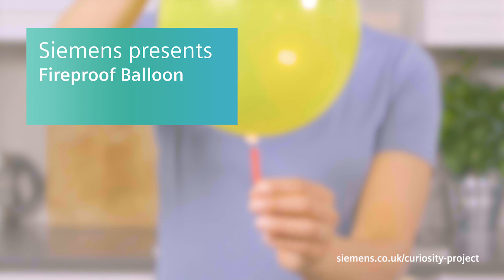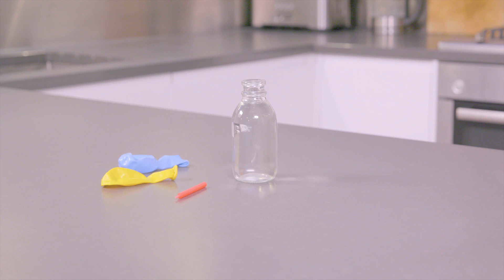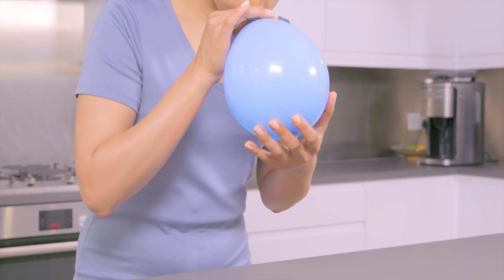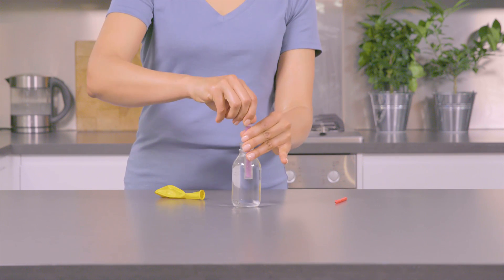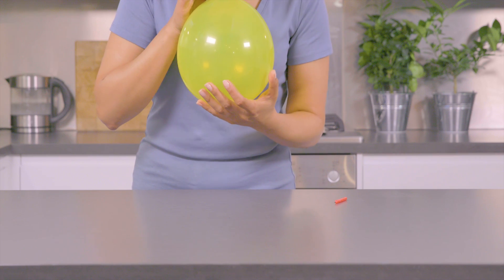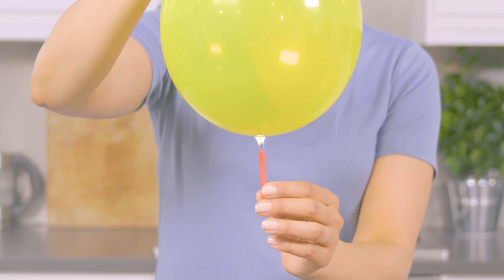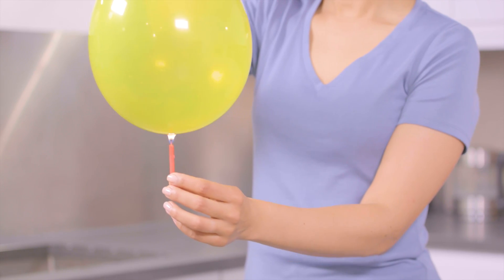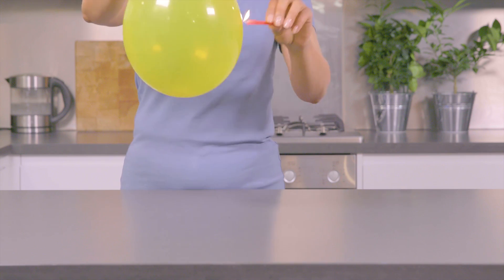DIY Science Fireproof Balloon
Hold a candle flame to a balloon and watch while it... doesn't pop?!